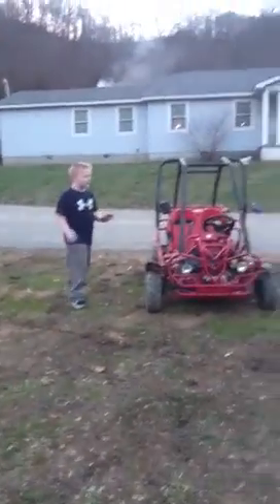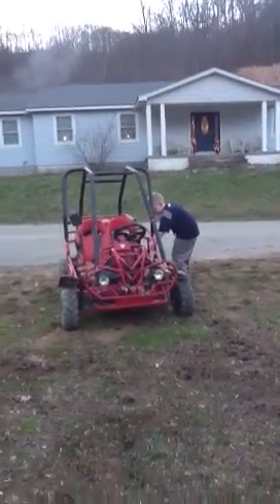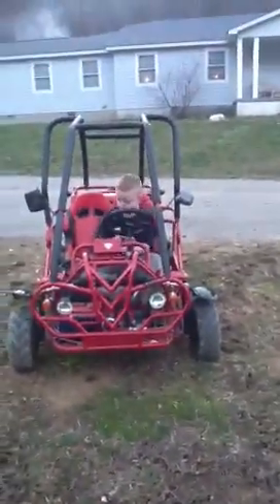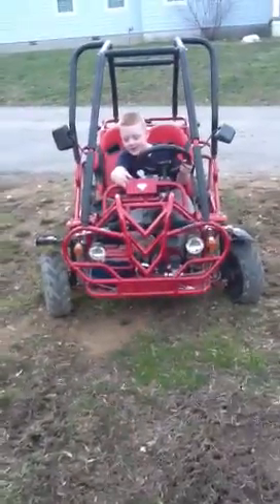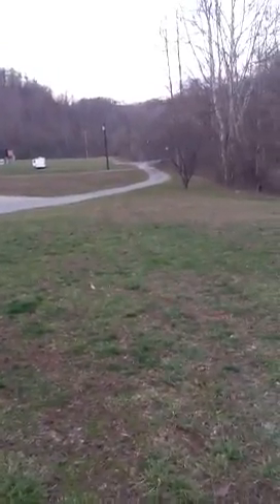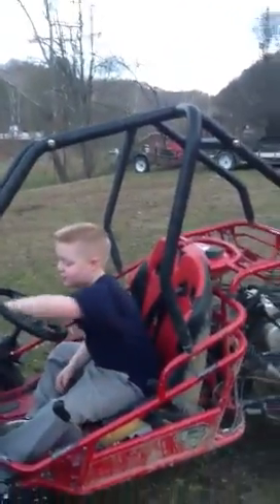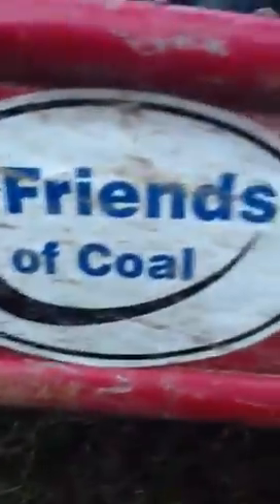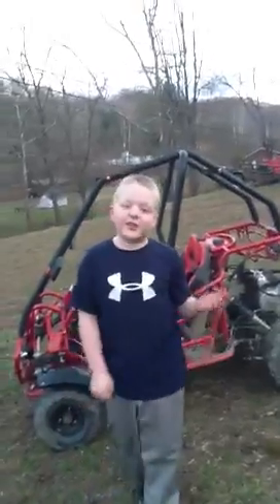Pimp my go cart:)